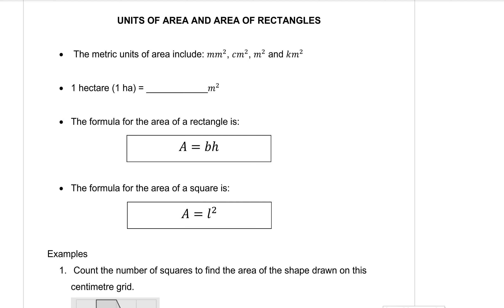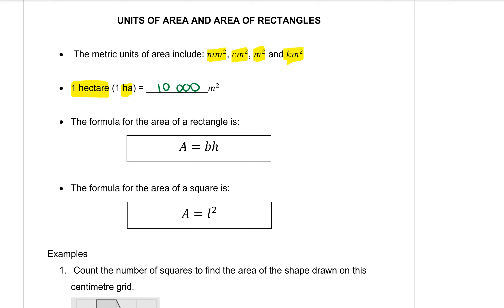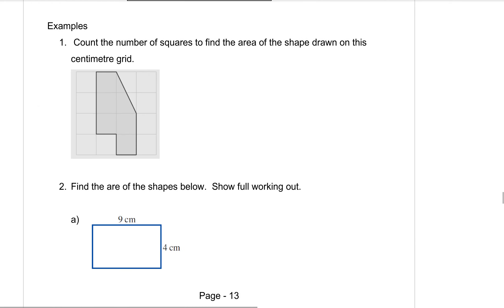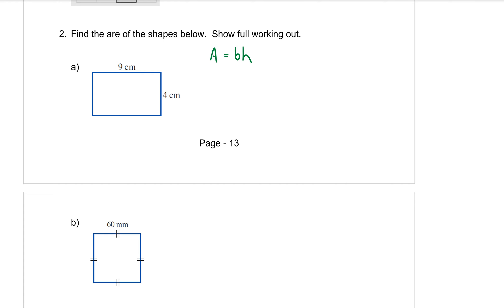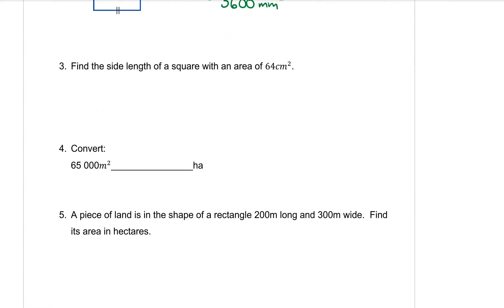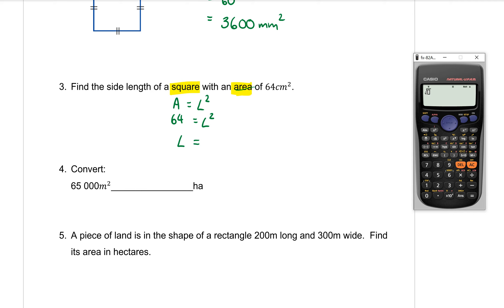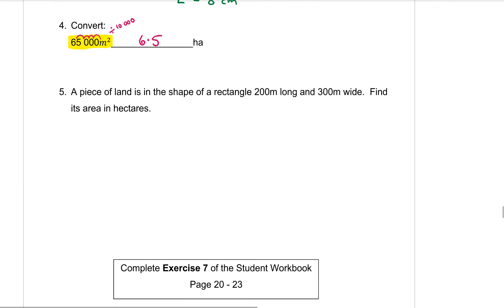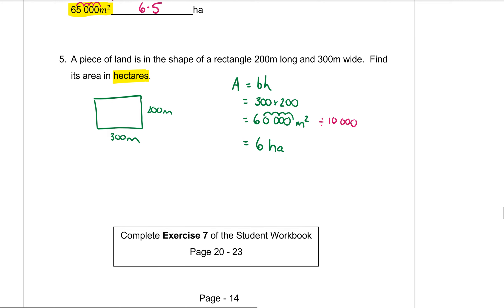Yr 7 Measurement 7 - Units of area and area of rectangles